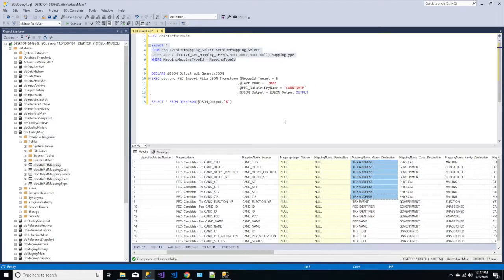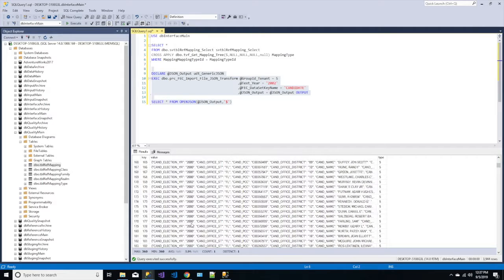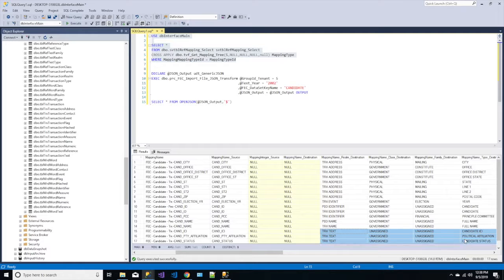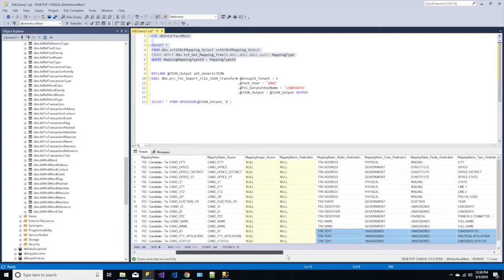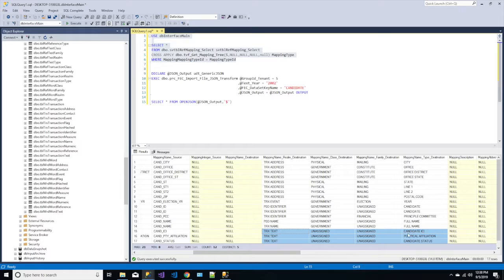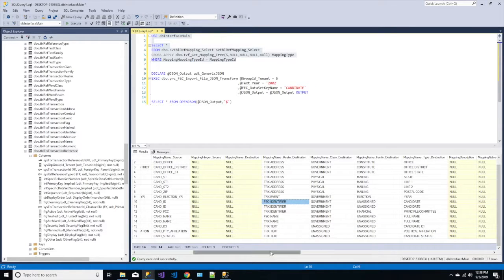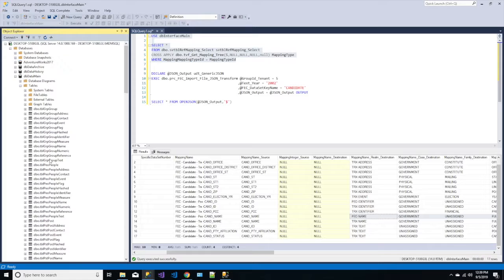003 - Candidate File Mapping - SQL Master Data Management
In this video, I go over some of the data I entered in the dbQuality.tblRefMapping table that will allow me to parse the JSON from the previous video. This will be a very common video in this series, one for candidate, committee and more.